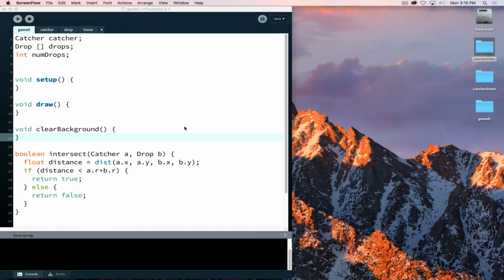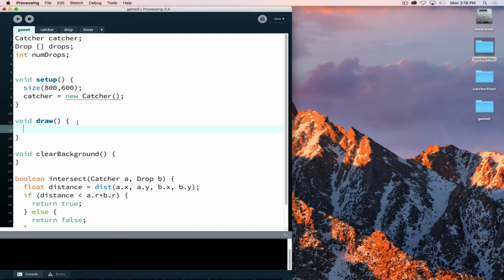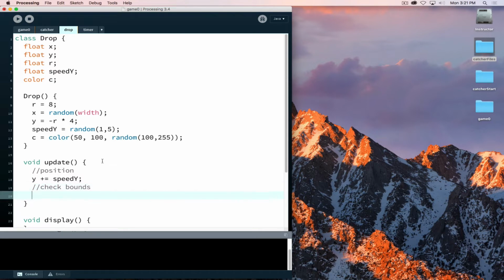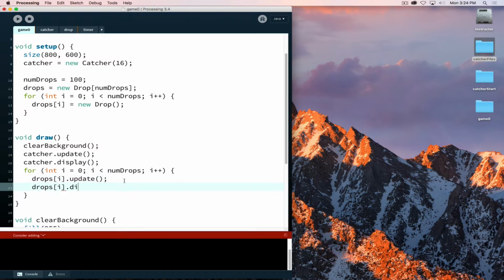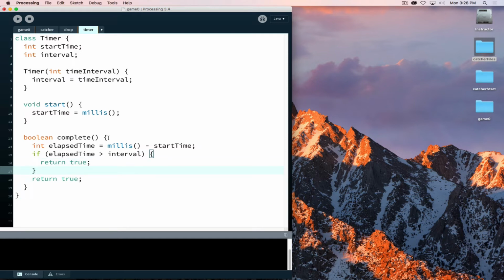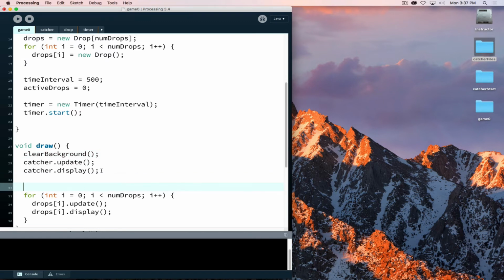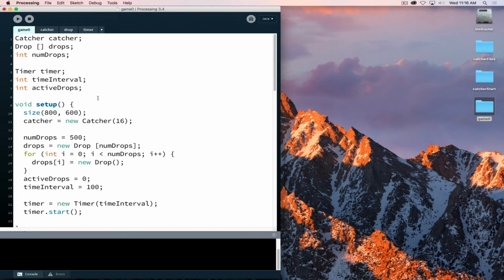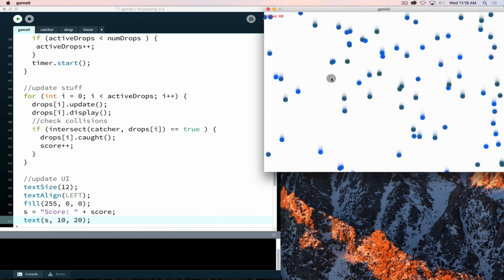Programming the Basic Catcher Game in Processing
How to setup and program the first stage of the catcher game using Processing.